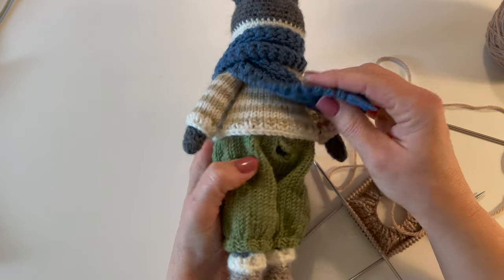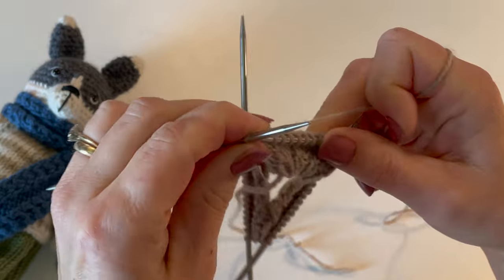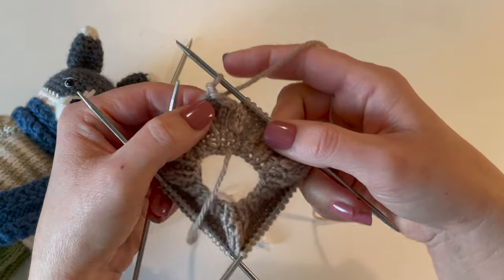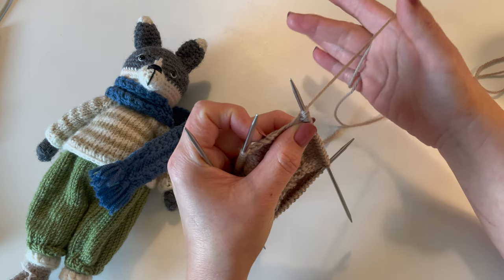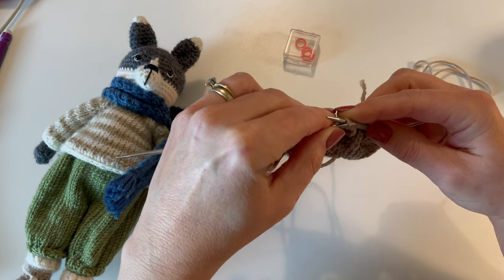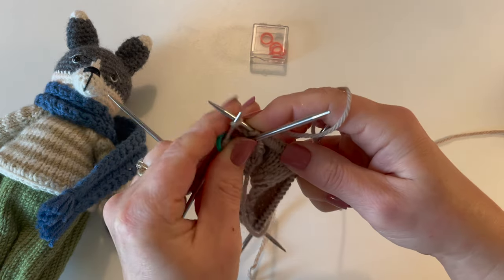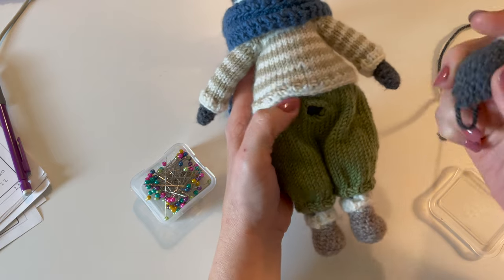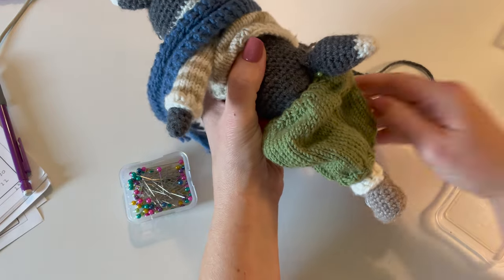How to Make a Hole in Knitted Pants for Amigurumi Tail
In this simple tutorial you will learn how to make the hole for the tail in the knitted pantaloons for the Not So Big Bad Wolf amigurumi pattern.